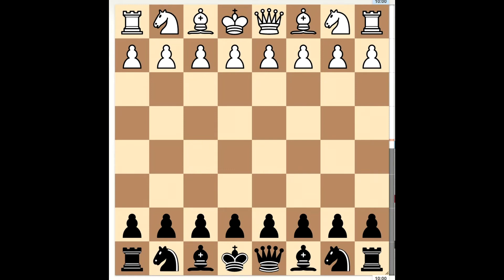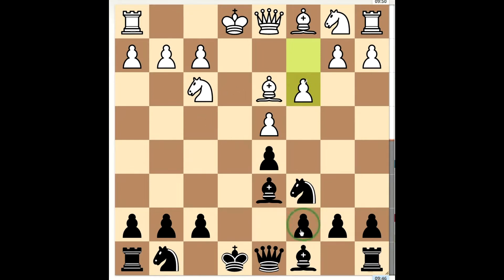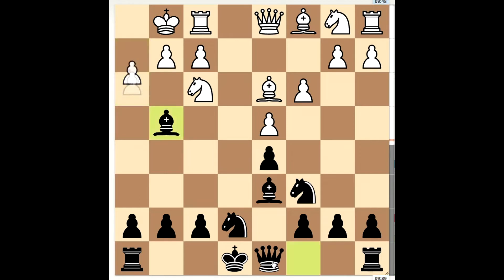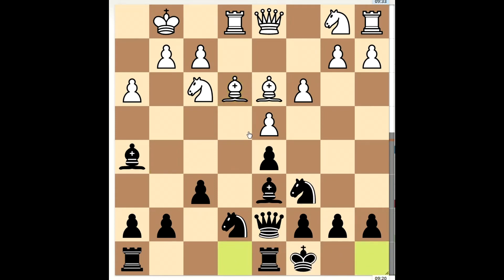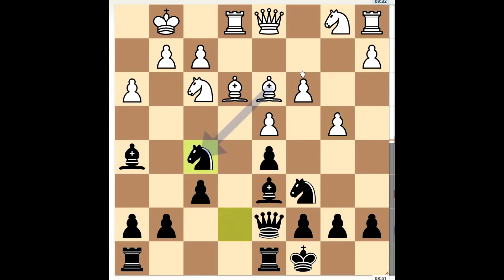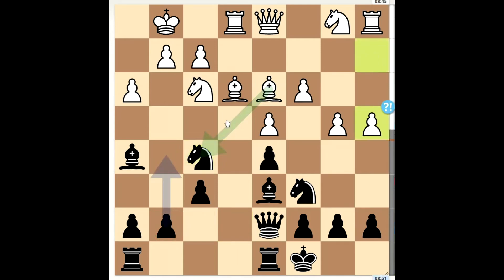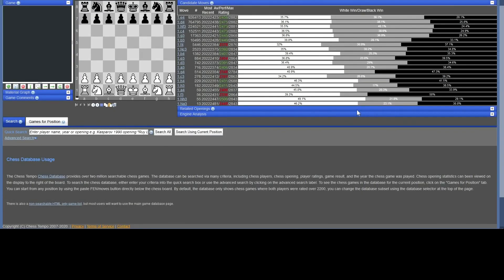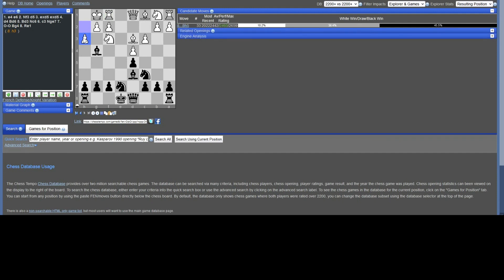French Defense Exchange: Win As Black!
This is my first video on my favorite French Defense exchange variation system. Surely we have more to come in this exciting system!

Like + Sub to support me for sharing this private, unique chess theory!